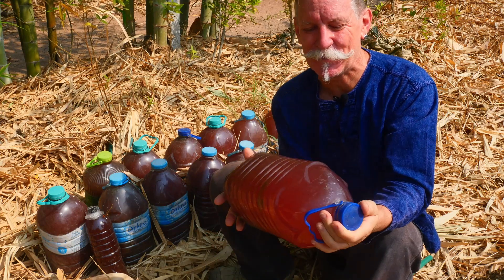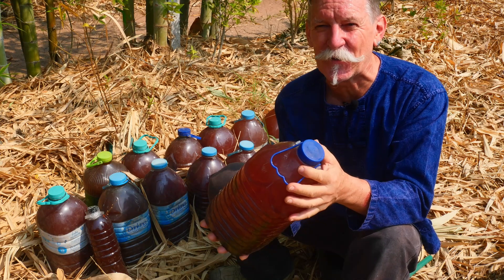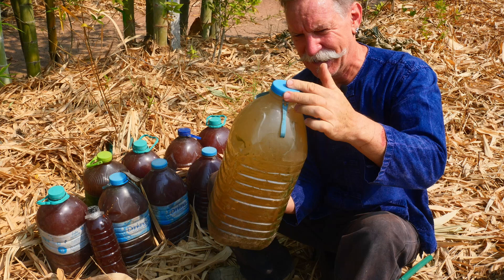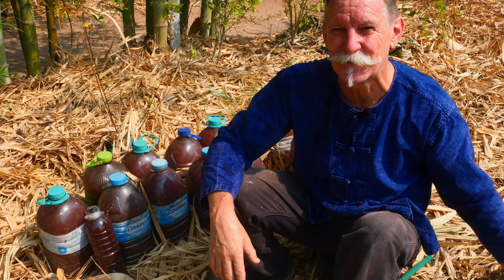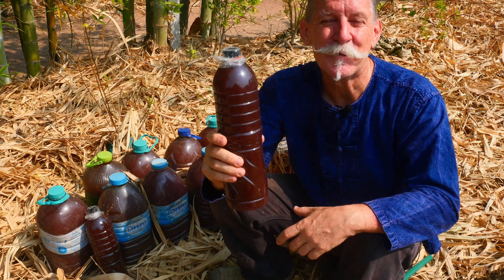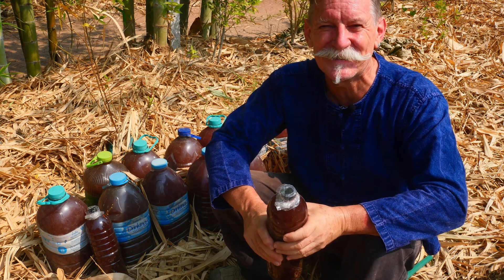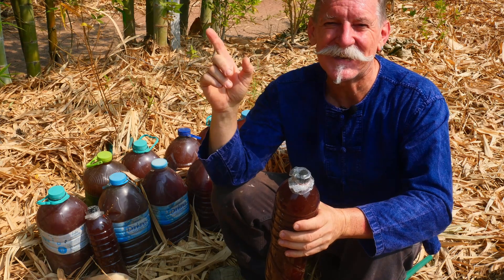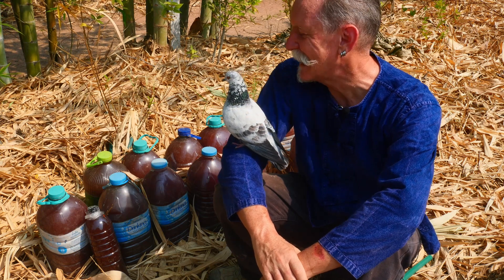Progress Update About Photosynthetic Bacteria Plant Food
For exclusive insights, behind-the-scenes stories, and to connect with our growing community, join me over on Substack
. Here's an update to show how well our photosynthetic bacteria plant food has done. It's about ten weeks since we made this batch and we've already been using it for about one month. So it took about six weeks to mature. The time it takes will depend on the water you use, the ingredients - in particular if you have used a 'starter' from a previous batch of PSB or one that you buy. The amount of sunlight also has an influence on how quickly the PSB matures.

If you have not seen the video of how we make this awesome organic plant food, please check out this link:

If you want to watch a quick video about how we use the PSB plant food in our garden, please check out this video:

Equipment I Use (and love using!)

Panasonic LUMIX G100
NIKKOR 50mm f/1.4G Lens
Lens Mount Adapter Nikon to Lumix (For using my 50mm Nikon lens on my Lumix G100)
Insta360 GO 3
SIRUI Traveler Tripod
Zoom Mic
DJI Lavalier Microphone
NIKKOR 35mm f/1.4 Lens (my favorite Lens EVER!)
Mini Gorilla pod
Nikon D800